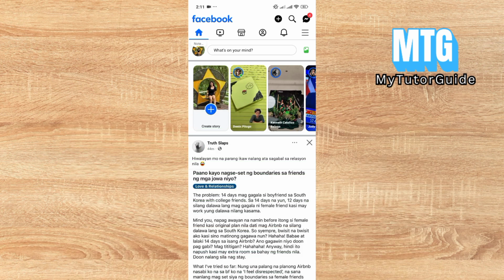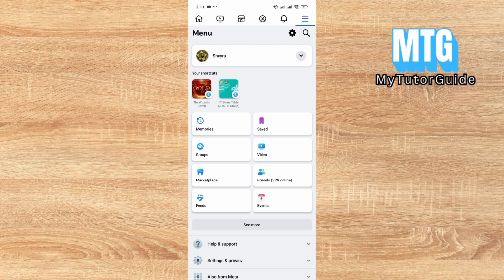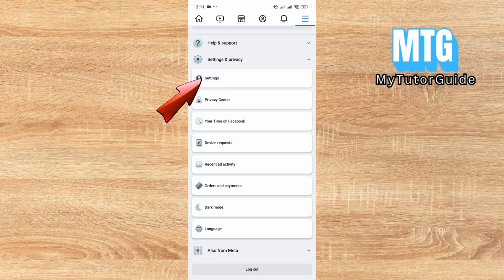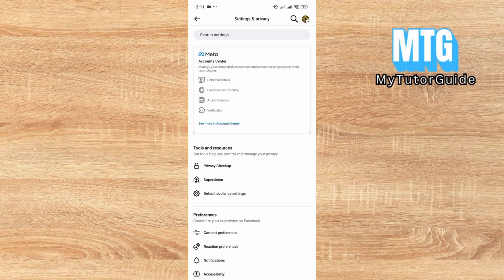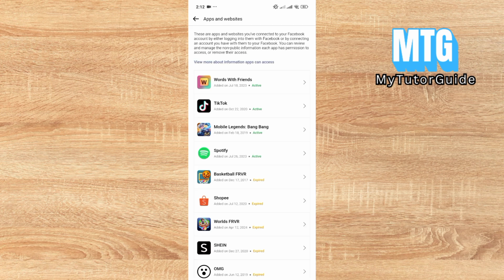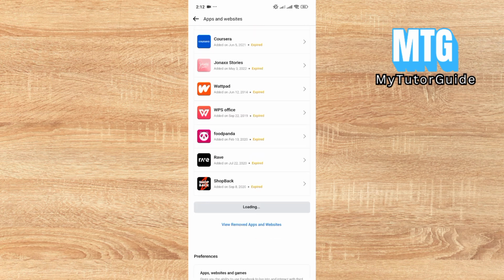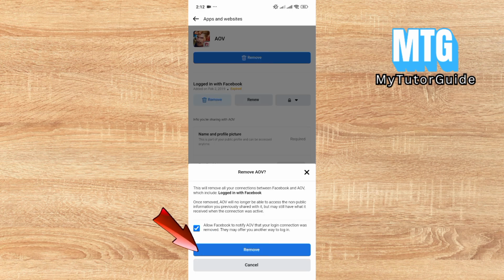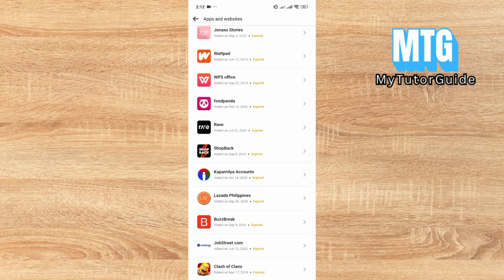How To Remove Facebook From PUBG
How To Unlink Facebook From PUBG

In this video I'll show you How To Unlink Facebook From PUBG. The method is very simple and clearly described in the video. Follow all of the steps & How To Unlink Facebook From PUBG